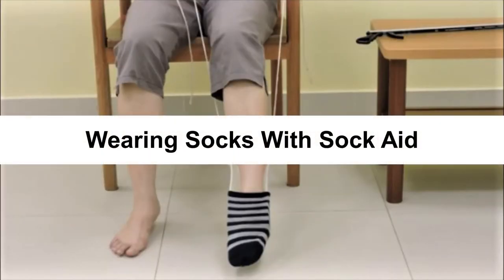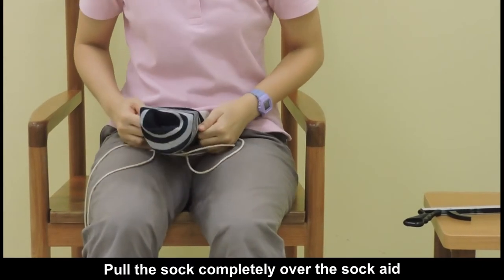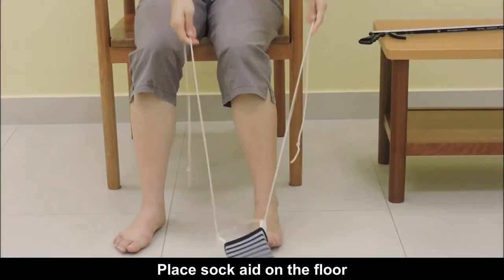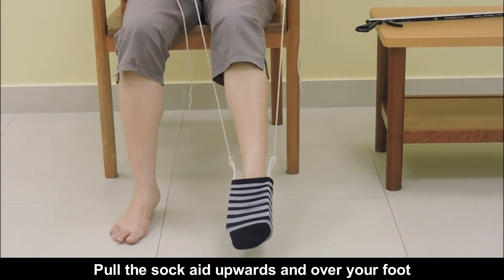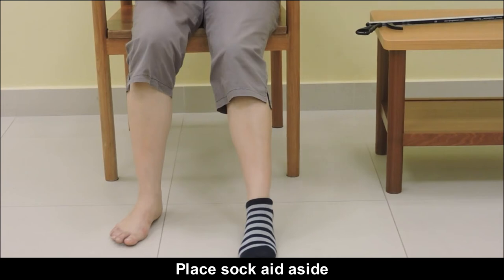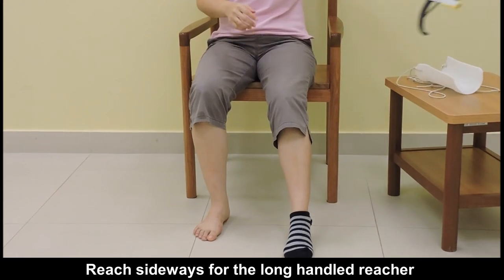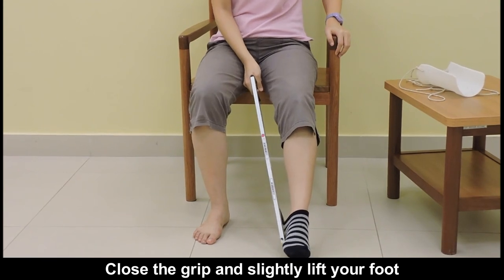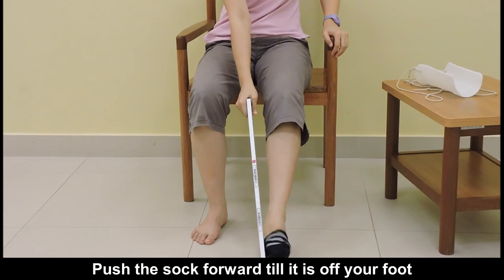NUH Occupational Therapy - Wearing Socks With Sock Aid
This video demonstrates how to wear your socks with a sock aid after hip replacement surgery.